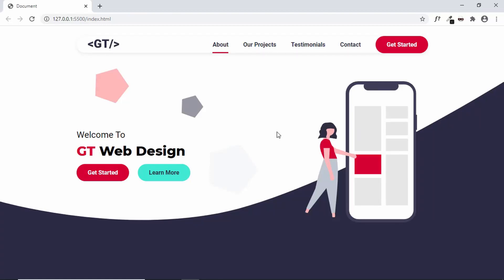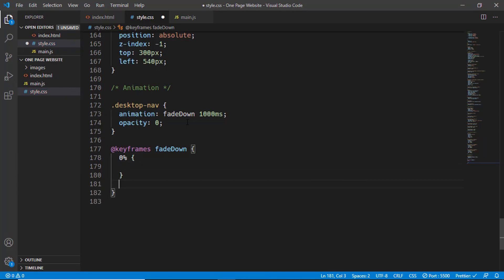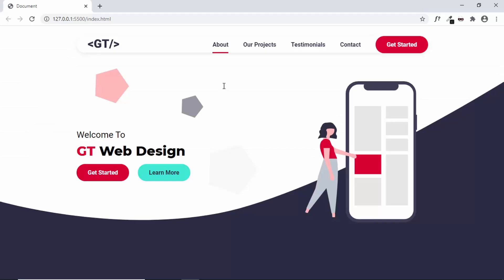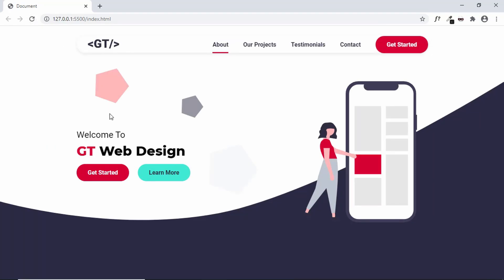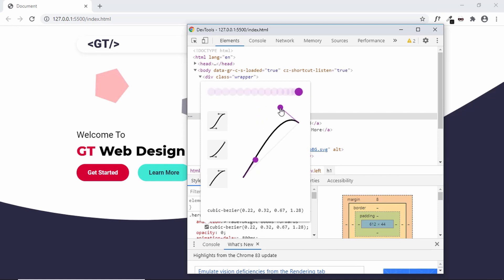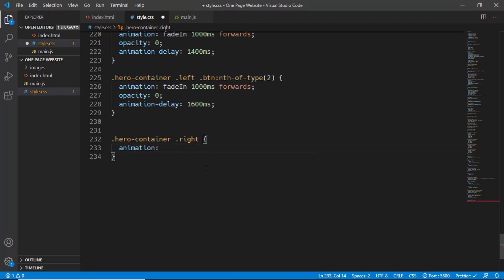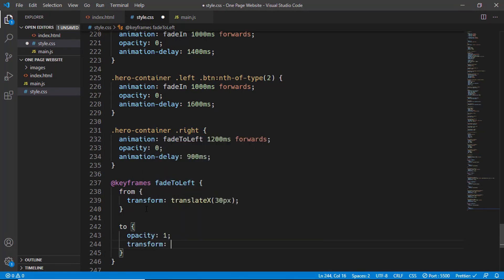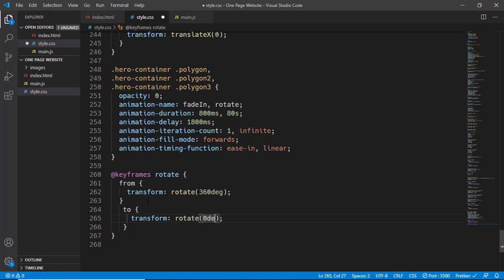Figma To HTML - One Page Website - CSS Animation For Header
Hi guys, in this video, I will show you how to add animation to your Header section using pure CSS. This animation style is used in most modern websites. I hope you will find this video useful. Thanks :)